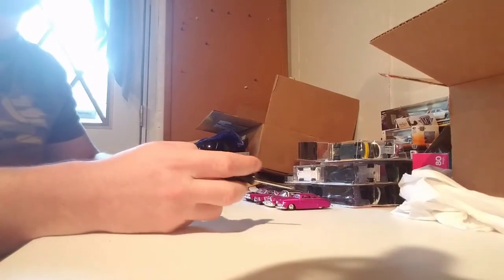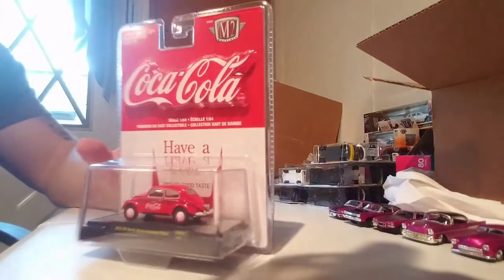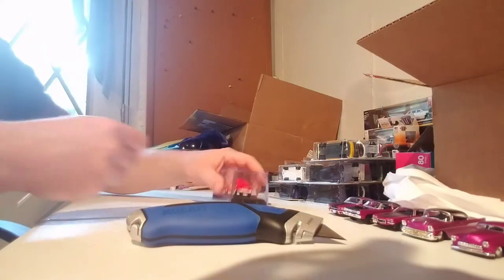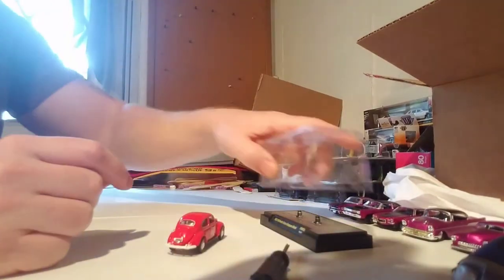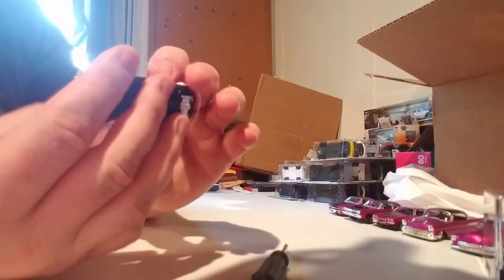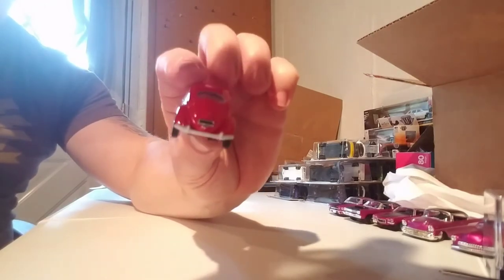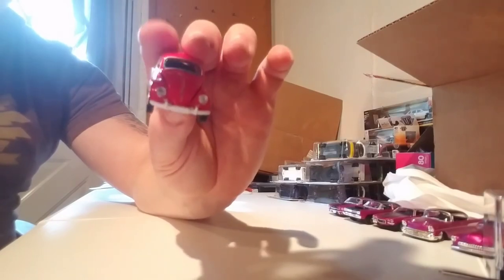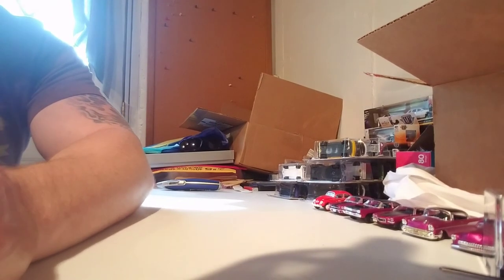M2 - COCA COLA 1953 VW Beetle Deluxe European Model